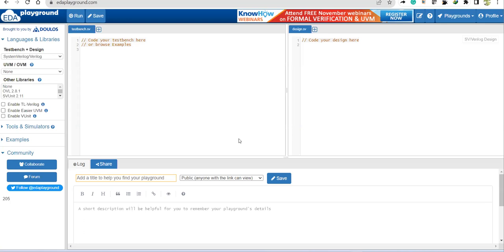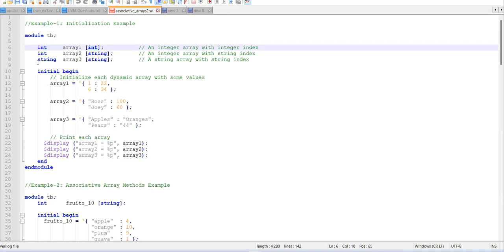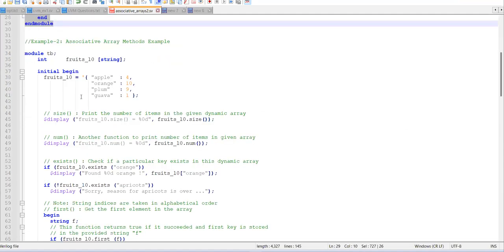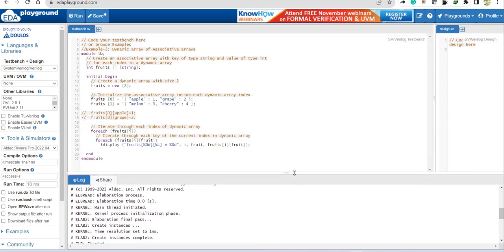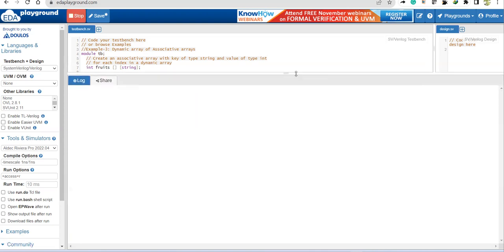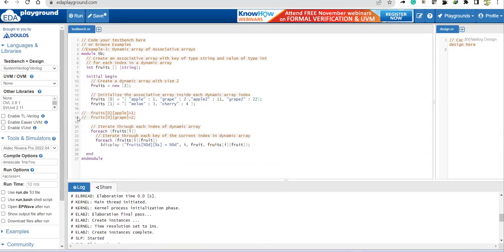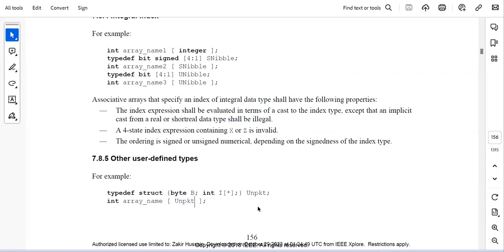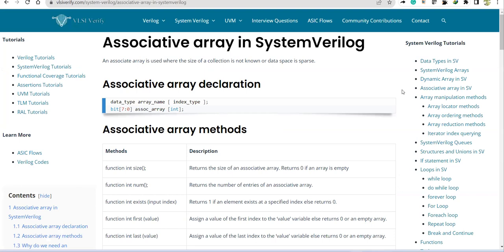Associative array in SystemVerilog - Part-3 [End of the discussion]